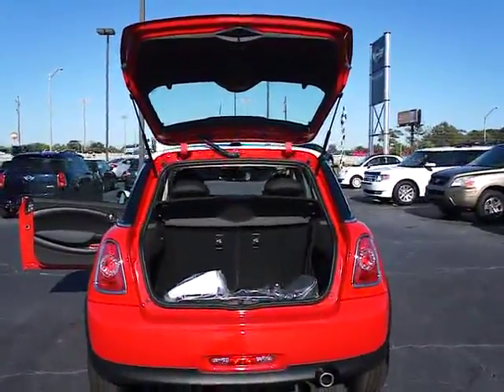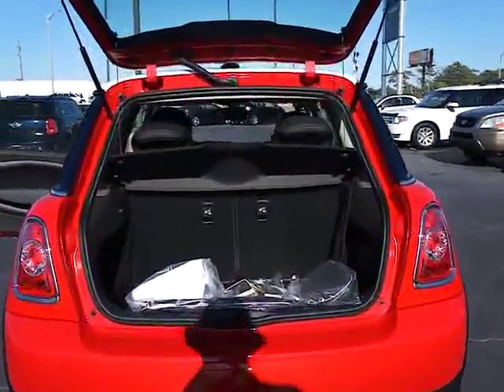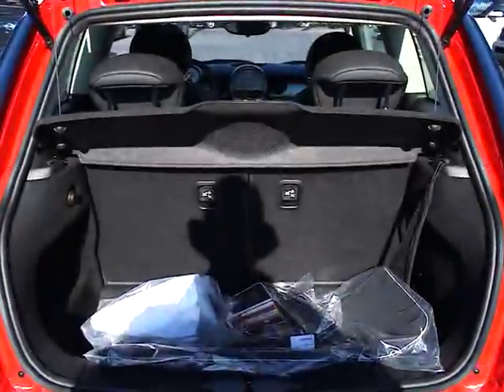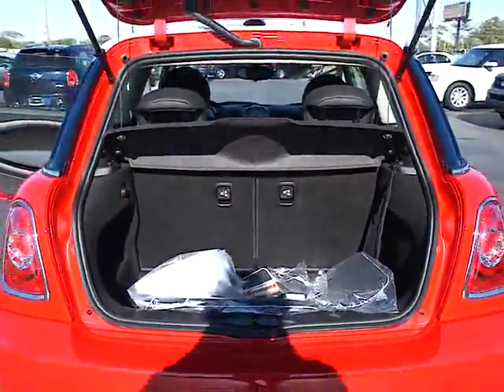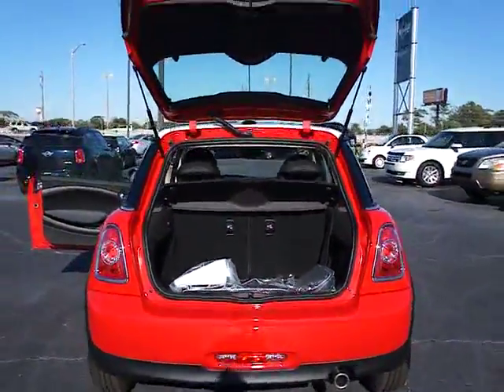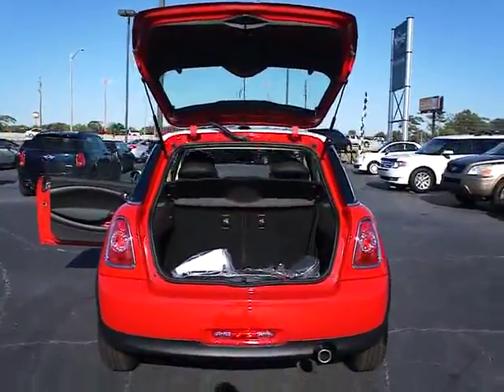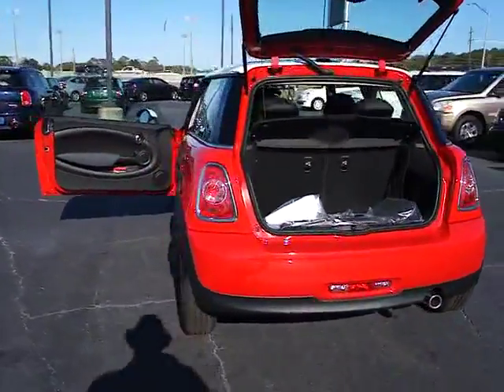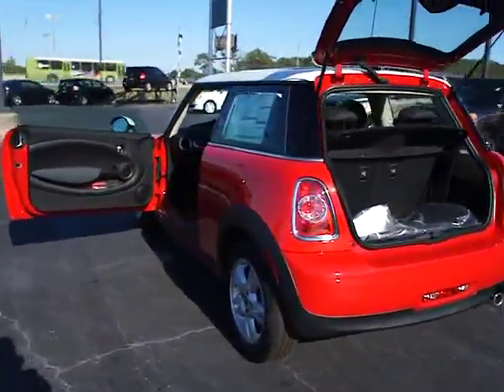2012 MINI Cooper Hardtop - Hatchback Orlando FL T263581